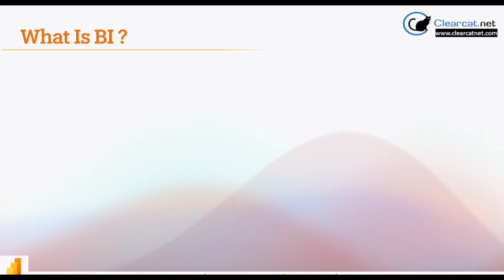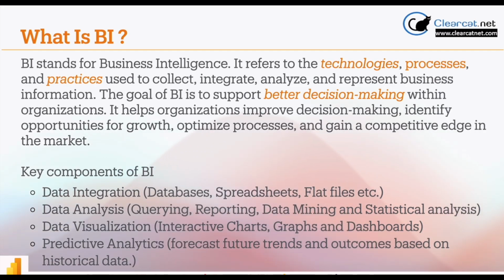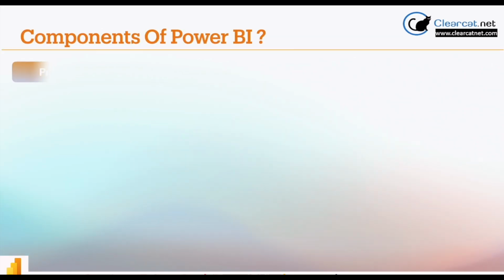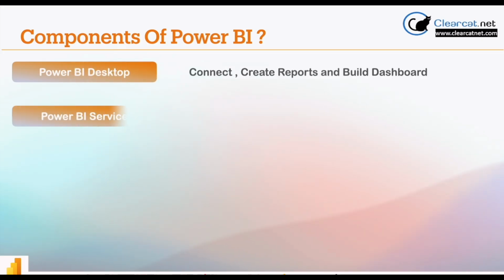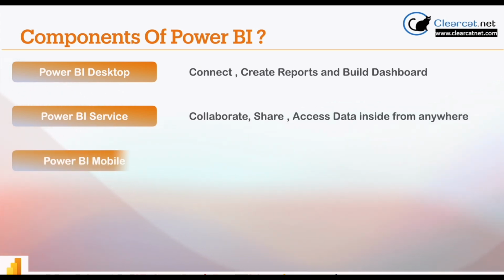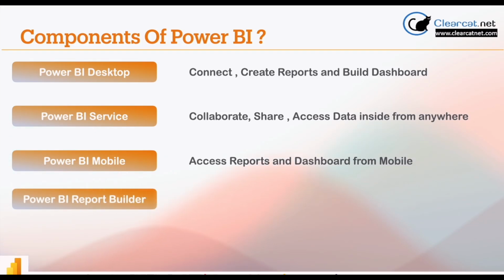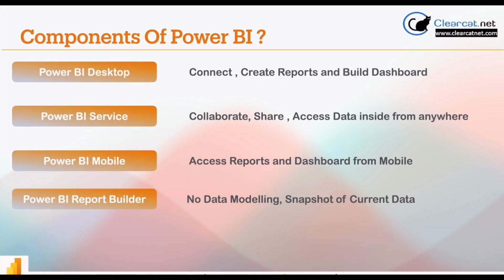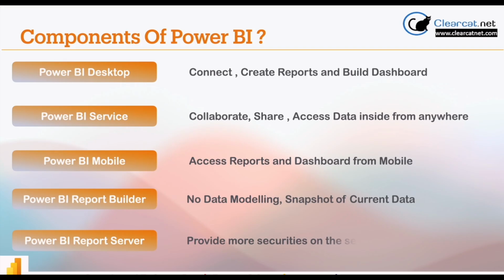Power BI | Introduction Of Power BI - Part 1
Brief About BI
What is Power BI ?
Key Features of Power BI
Power BI Components

It refers to the technologies, processes, and practices used to collect, integrate, analyze, and represent business information. The goal of BI is to support better decision-making within organizations. It helps organizations improve decision-making, identify opportunities for growth, optimize processes, and gain a competitive edge in the market.
Power BI is a business analytics service developed by Microsoft. It enables users to visualize and analyze data from various sources, create interactive reports and dashboards, and share insights across their organization.

Key components of BI
Data Integration (Databases, Spreadsheets, Flat files etc.)
Data Analysis (Querying, Reporting, Data Mining and Statistical analysis)
Data Visualization (Interactive Charts, Graphs and Dashboards)
Predictive Analytics (forecast future trends and outcomes based on historical data.)
Data Connectivity (Databases, Spreadsheets, Flat files etc.)
Data Transformation and Modeling (clean, shape, and manipulate data)
Interactive Reports and Dashboards
Natural Language Querying
Data Sharing and Collaboration